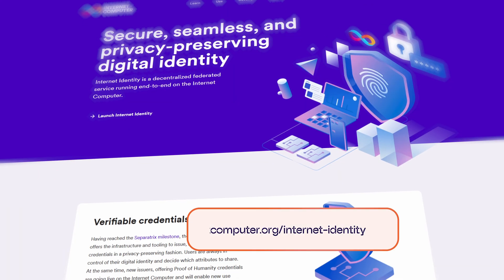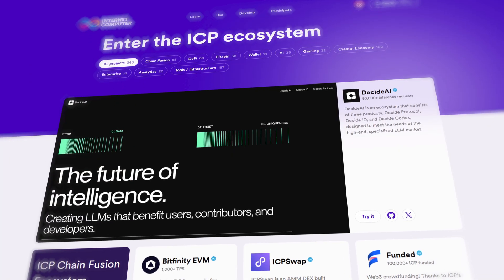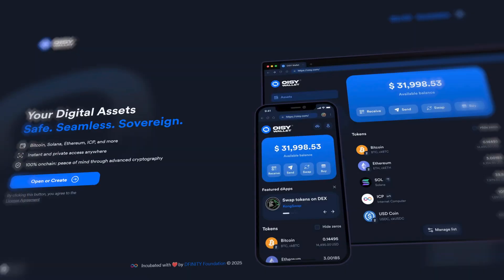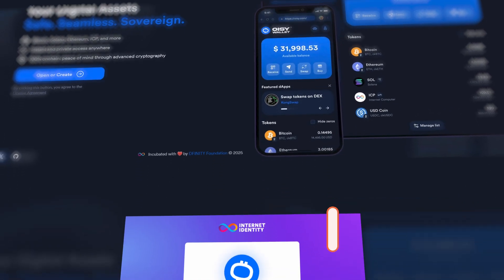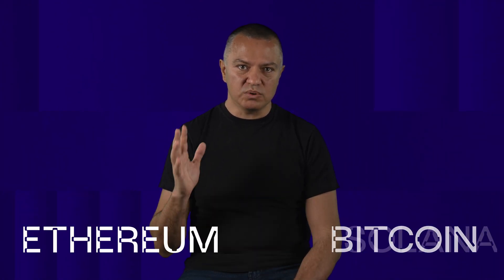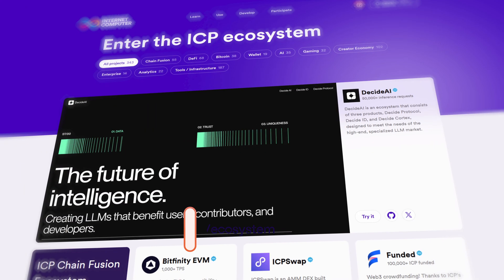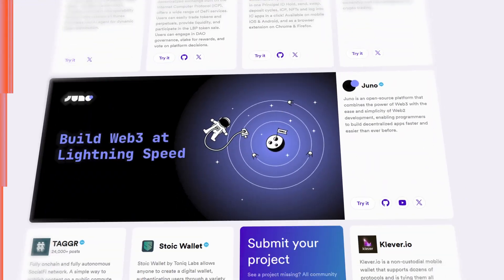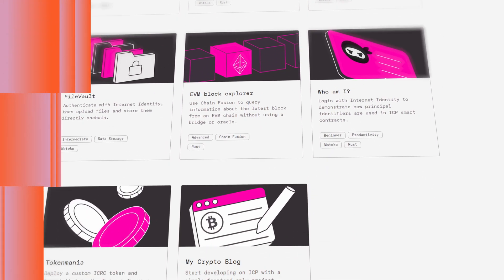User Experience on ICP | World Computer Tech Talks | Georgi Harizanov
In this episode, Georgi Harizanov, Director of Engineering at DFINITY Foundation, reveals how the Internet Computer Protocol (ICP) is transforming blockchain user experience through its innovative design principles.

Learn how ICP achieves low-friction UX through standard HTTPS protocols, allowing users to access decentralized applications directly from their browser without specialized wallets or gas fees.

Discover ICP's revolutionary reverse gas model, self-sovereign identity solutions, and seamless Chain Fusion capabilities that connect multiple blockchains without centralized intermediaries. Whether you're a developer, investor, or Web3 enthusiast, this video demonstrates how ICP is building a more accessible and user-friendly path to true digital ownership and decentralized communities.

Chapters:
00:00 - Introduction to World Computer Tech Talks
00:30 - Low-Friction User Experience Design
01:00 - Reverse Gas Model: Free User Interactions
01:50 - Internet Identity: The Passwordless Future
02:45 - Chain Fusion Technology
03:40 - Network Nervous System (NNS): On-Chain Governance
04:30 - Service Nervous Systems for Digital Communities
05:00 - Multi-Chain Wallet Experience with OISY